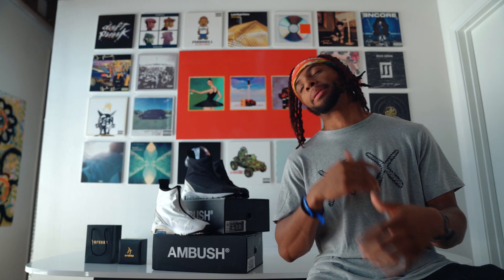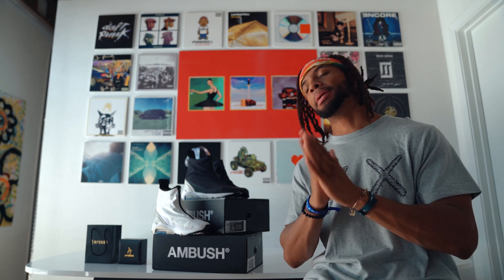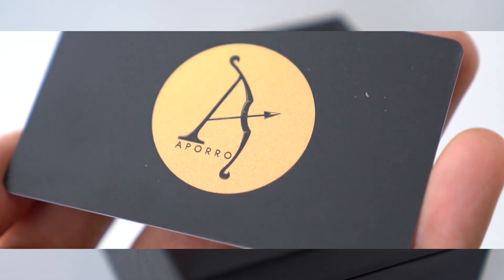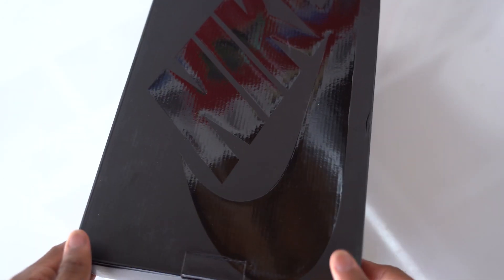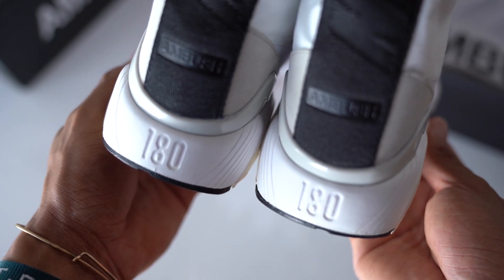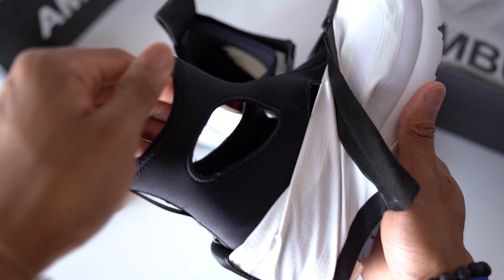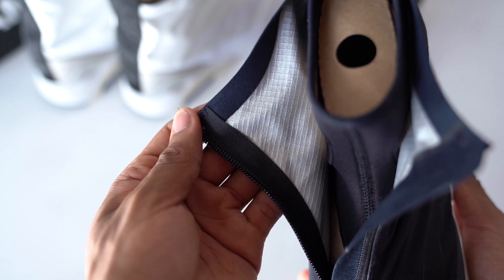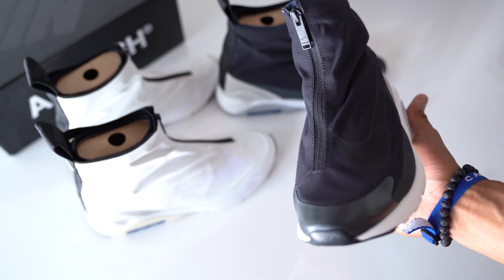AMBUSH NIKE AIR MAX 180 ON HAND REVIEW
Quick first look at the new AMBUSH NIKE AIR MAX 180

SPONSER

GET THE LASTEST TRENDS IN JEWERLY BY SHOPPING WITH APORRO.

Also follow me @Lu.Rei

Special shout to Tim for the B Roll!